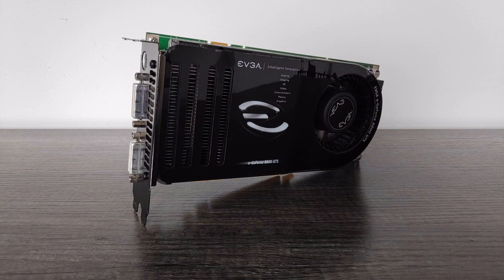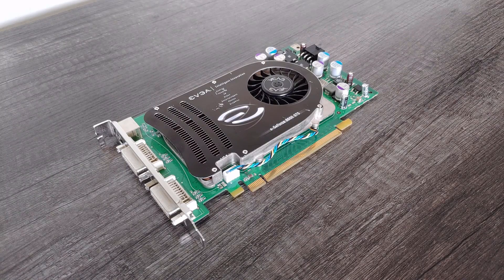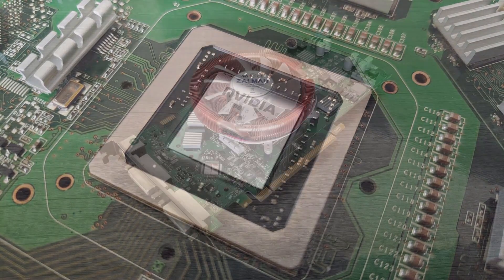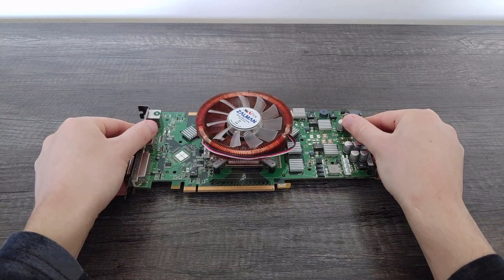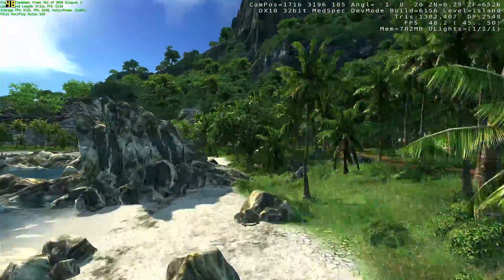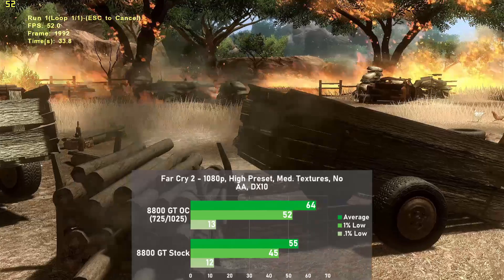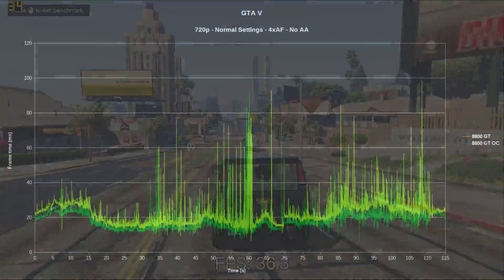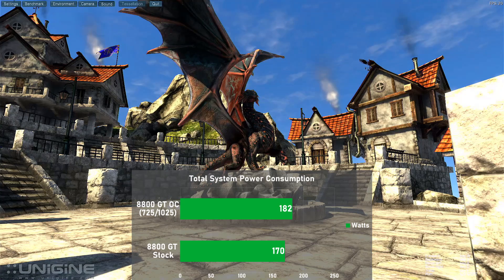The GeForce 8800 GT: NVIDIA's Affordable Powerhouse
In this video we'll be reviewing one of NVIDIA's most popular and best value graphics cards to date - the legendary 8800 GT.

Timestamps:
0:00 - Intro
0:40 - Specs
1:06 - History
3:35 - A look around the card
4:08 - Overclock Settings & Test System Specs
4:53 - Benchmarks
9:04 - Power Draw Figures
9:43 - Closing Thoughts